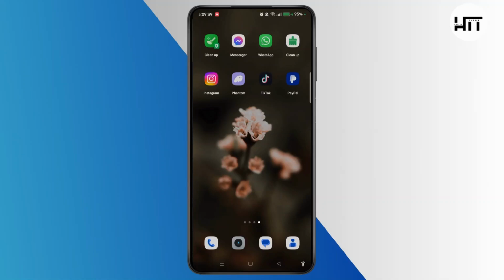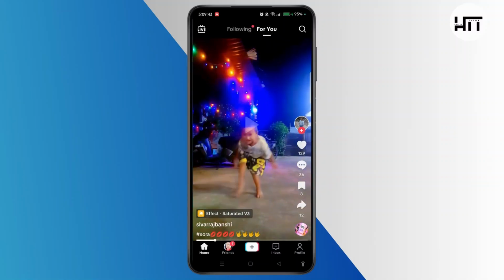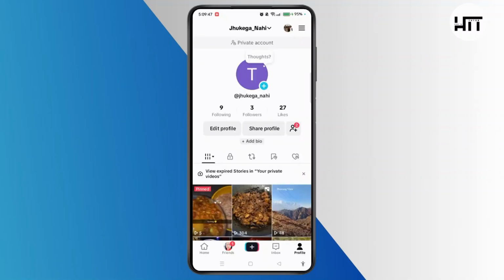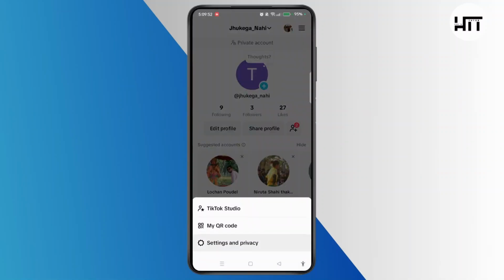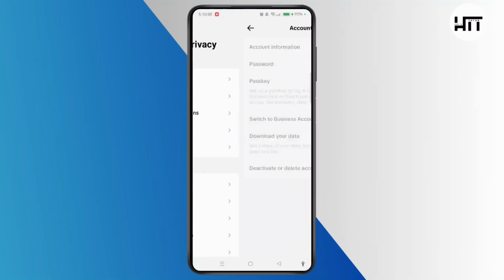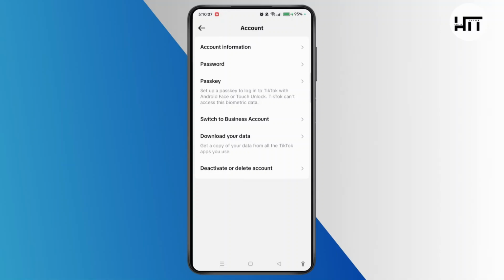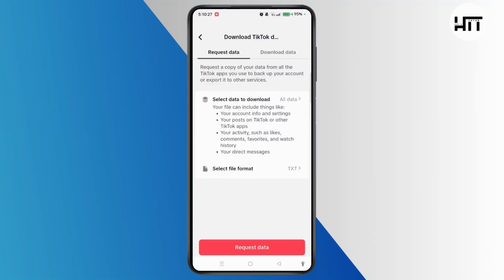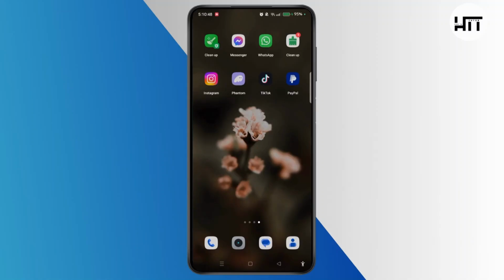How to Recover TikTok Messages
Learn how to recover deleted TikTok messages in this simple and quick guide. In this video, Rose will walk you through the steps to retrieve your messages from TikTok, including accessing the "Download Your Data" section, selecting a file format, and waiting for TikTok’s approval to access your deleted messages. Follow these steps and get your messages back with ease.

Chapters:
00:00:00 - Introduction
Learn how to recover your deleted TikTok messages.

00:00:06 - Launch TikTok
Open the TikTok app and log into your account.

00:00:10 - Go to Profile

00:00:14 - Access Settings
Click on the three-line icon in the top right corner.

00:00:18 - Open Settings and Privacy
Select "Settings and Privacy" from the menu.

00:00:22 - Choose Account Settings
Under the "Account" section, select "Account."

00:00:27 - Download Your Data
Tap on "Download Your Data" to proceed.

00:00:35 - Select File Format
Choose the file format for your TikTok data download.

00:00:40 - Request Data
Tap "Request Data" to initiate the process.

00:00:45 - Wait for Approval
Wait for TikTok to approve your data request.

00:00:52 - Check Your Mailbox
Check your mailbox for the recovered messages.

00:01:00 - Conclusion